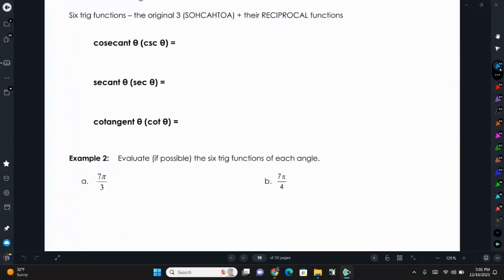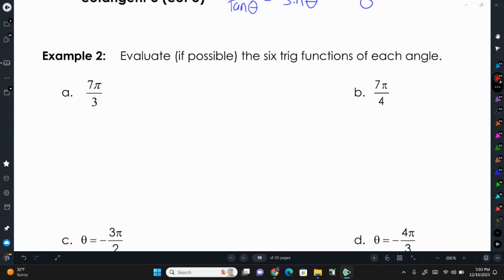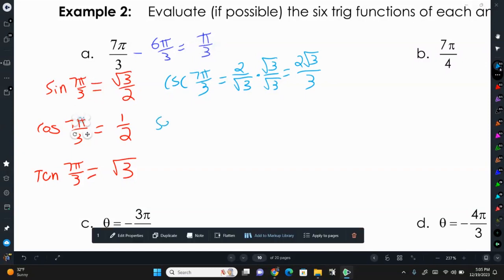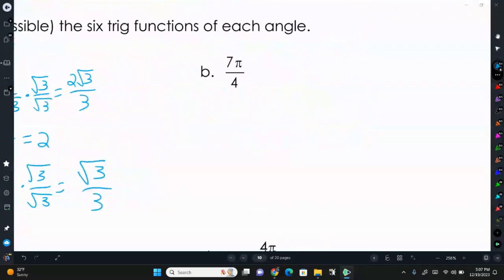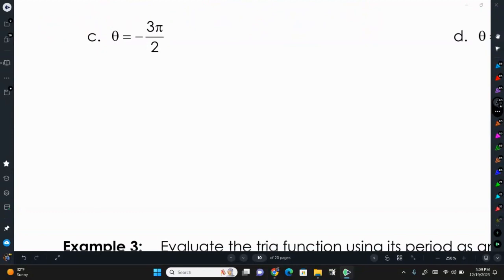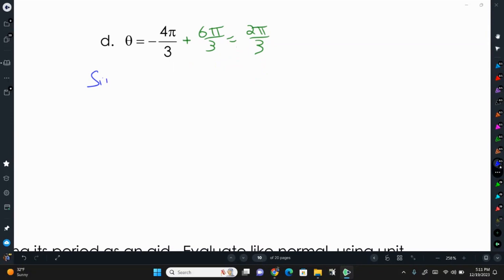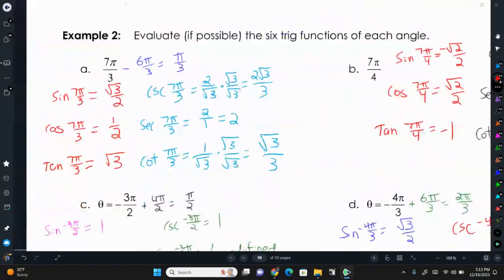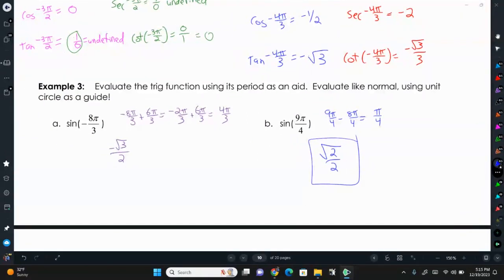PreCalc 4 2 Part 1